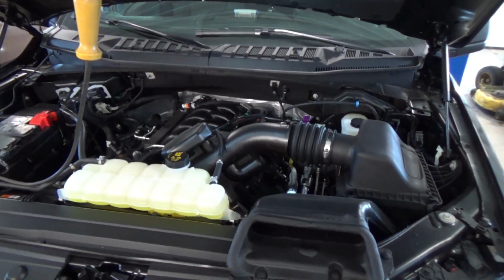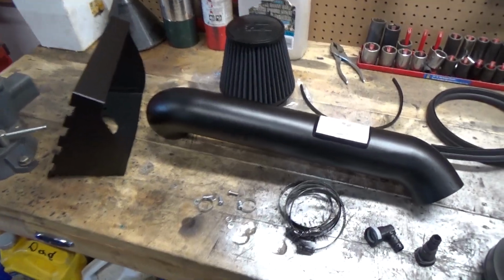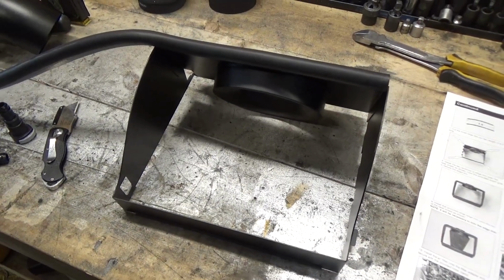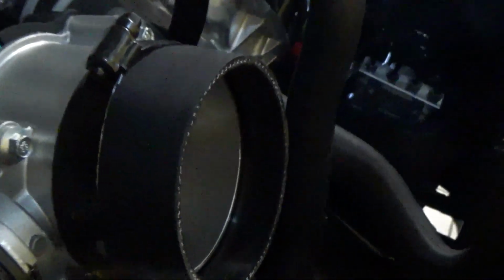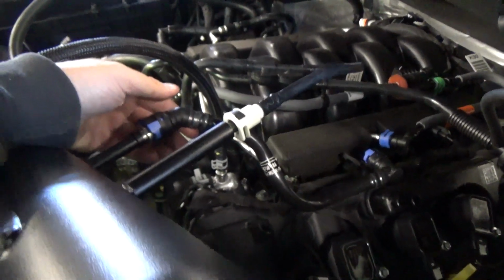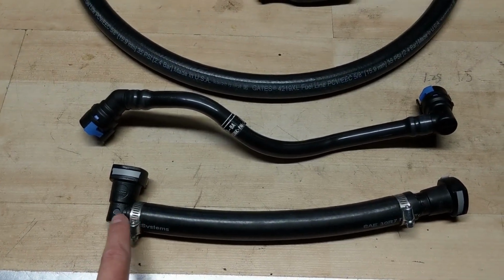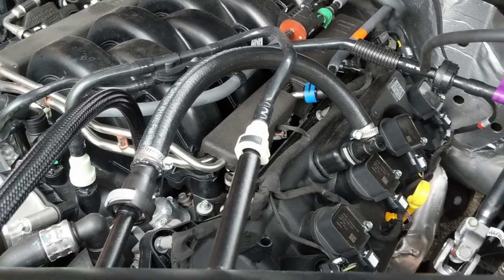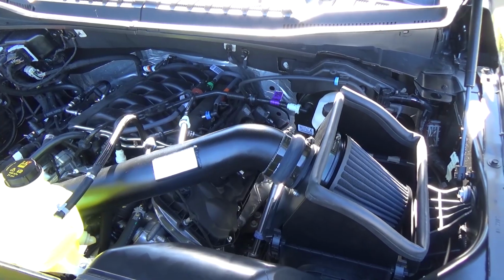K&N Blackhawk Cold Air Intake Install on 2019 F150 5.0L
Today we install a K&N Blackhawk Cold Air Intake (P/N: 71-2591) on a 2019 F150 equipped with a 5.0L V8!

This Cold Air Intake will fit any 2015+ F150 with a 5.0L V8.

Estimated Horsepower Gain: 11.39 HP @ 4553 RPM.

Replacement Filter: RU-3102HBK

•Guaranteed to increase horsepower
•Designed to improve throttle response and engine sound
•Washable and reusable air filter
•Made from all black components
•Lasts up to 100,000 miles before service is required (depending on driving conditions)
•Easy to install, usually in 90 minutes or less
•Washable and reusable lifetime air filter
•K&N Million Mile Limited Warranty

Bitcoin: 1NYgPvcvBWuhGRewsLE4Scy1cbzwndh5hZ